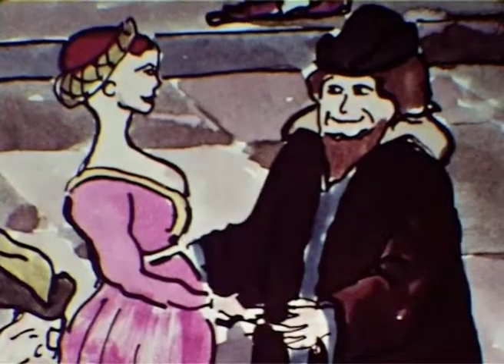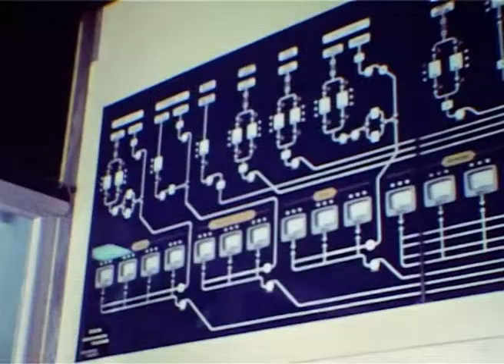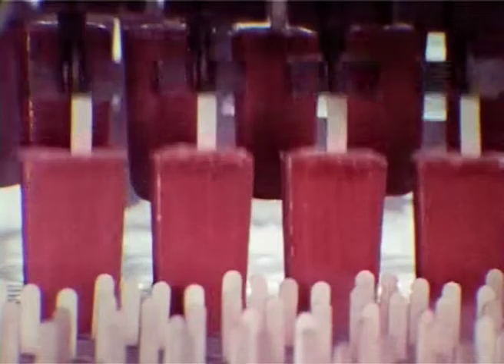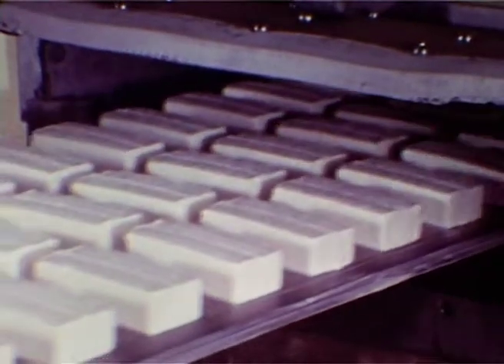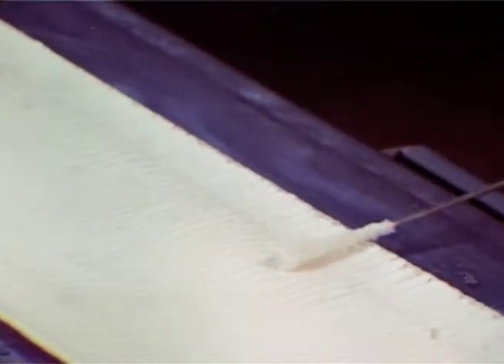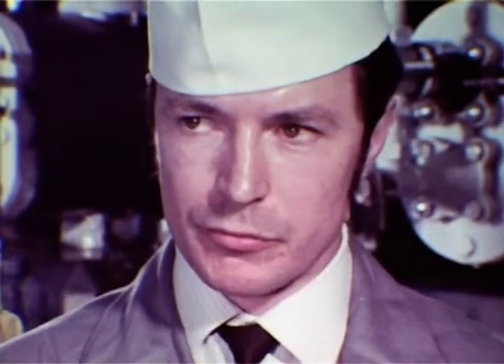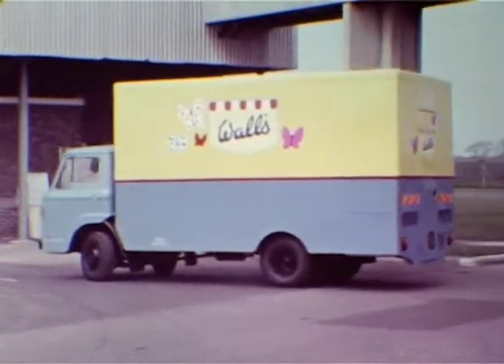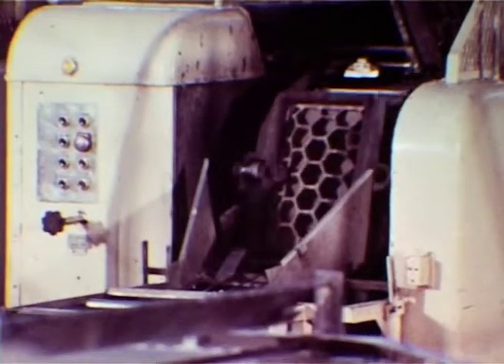The Makers of Happiness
The film begins with a potted history of ice cream and the introduction of large scale production in Britain by Thomas Wall in 1922. Soon becoming the world's largest manufacturer and distributor of ice cream, Wall's ice cream processes are shown in this fascinating film.